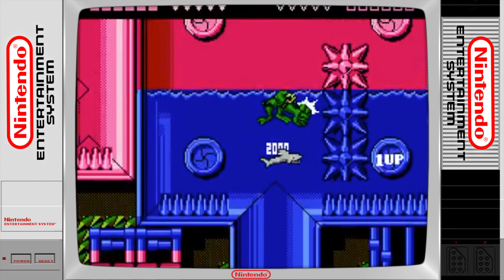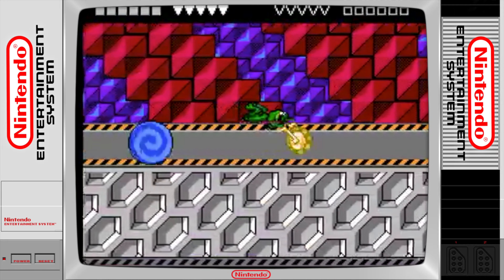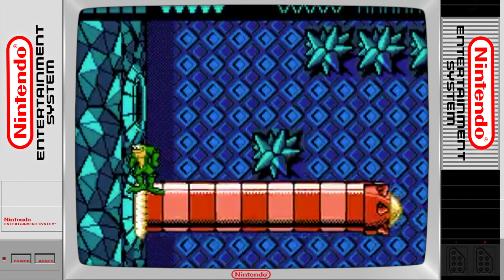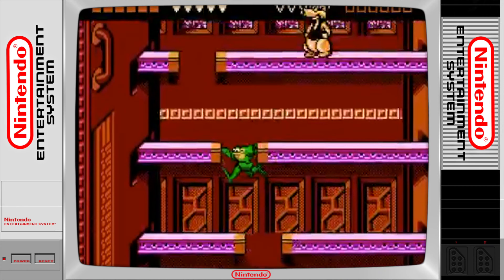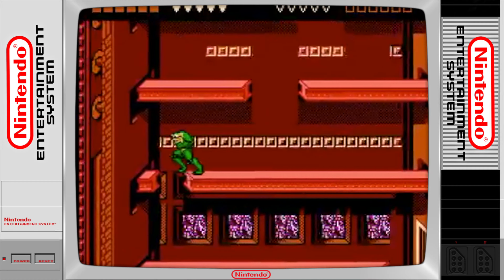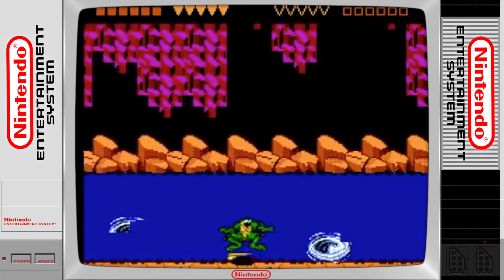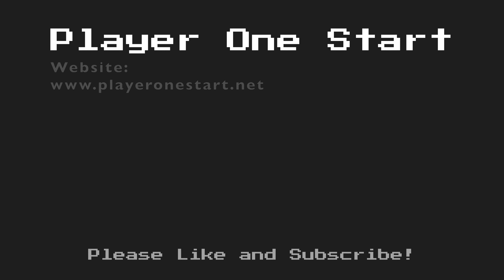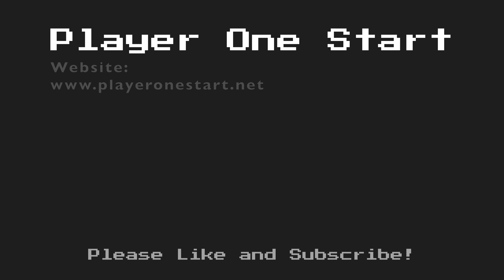Micro Review - Battletoads NES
In this video I take a look at Battletoads for the Nintendo Entertainment System. Released in 1991, this game is considered one the the hardest games ever made. Why does it get so much attention? Let's find out!